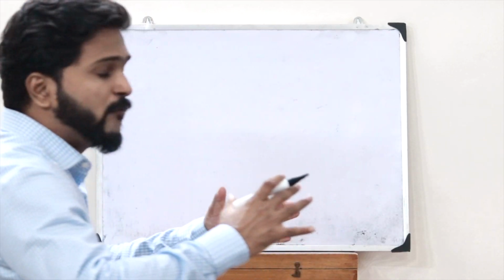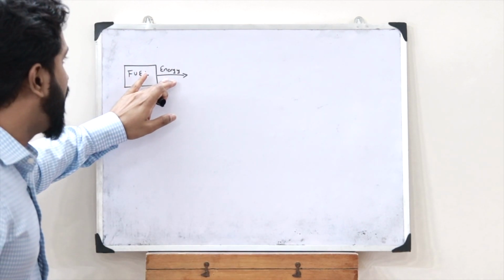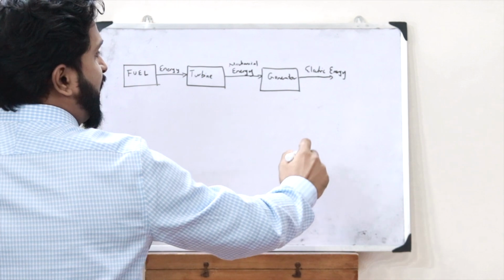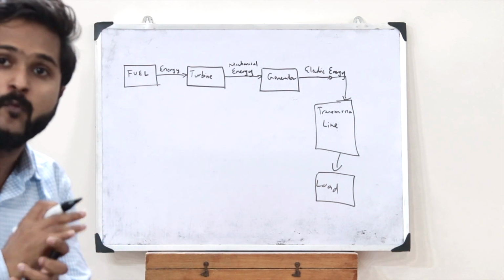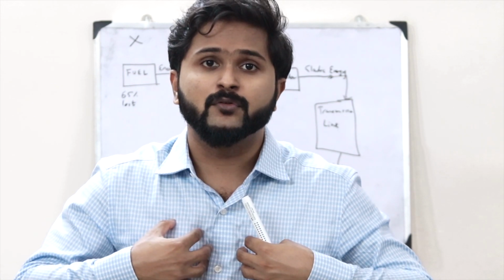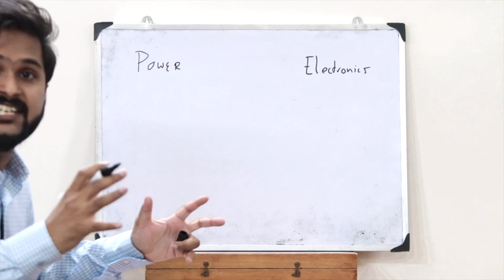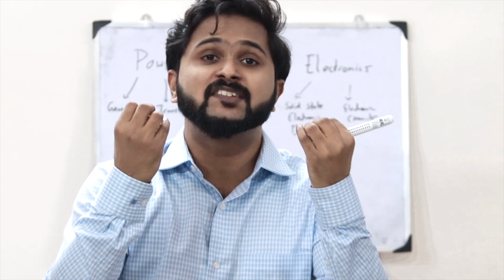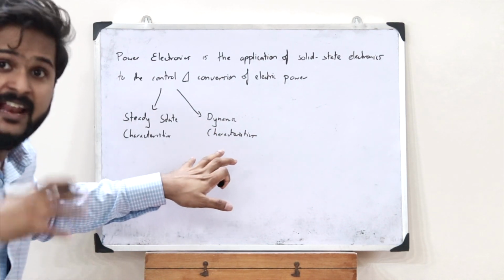Power Electronics | Introduction | Simplified | EC307 | KTU | Power Electronics & Instrumentation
EC307 - Module 1 - Power Electronics and Instrumentation ( PEI )

This video will give you a clear idea of the following topics :

1. Introduction to Power Electronics.
2. Why Power Electronics is required.
3. Definition of Power Electronics.
4. Brief introduction.

This video will give you a clear idea of what you mean by power electronics, and why you need power electronics in your life. We will be uploading the full course on power electronics here in this community as 6 playlists where each playlist corresponds to 1 module.

So I welcome you once again to The Backbench Engineering Community where we make engineering easy for you.

Session taken by : Rishi Remju ( B.Tech in Electronics and Communication Engineering )